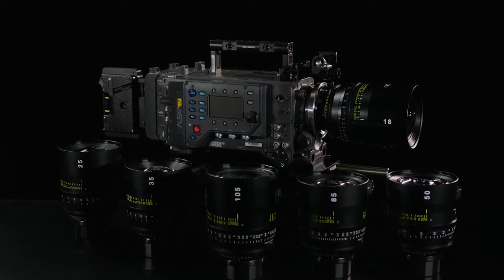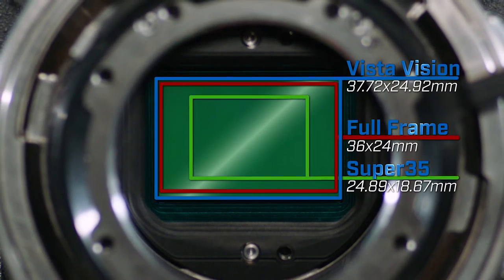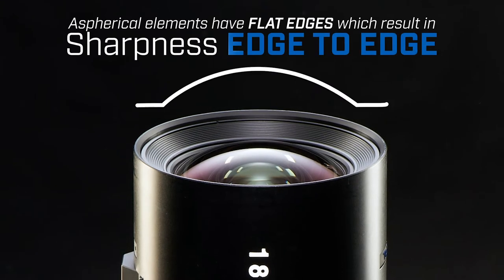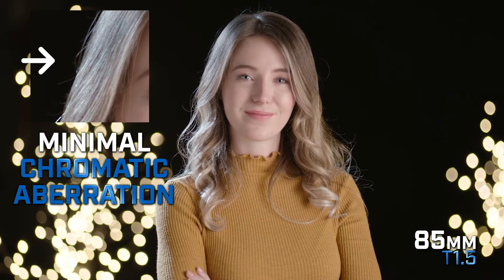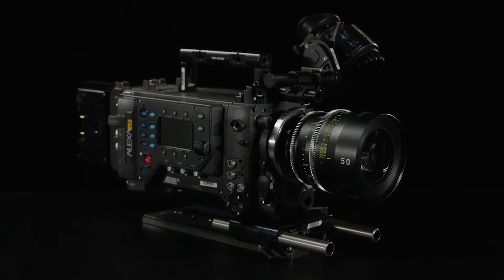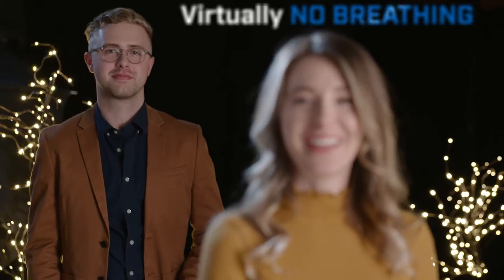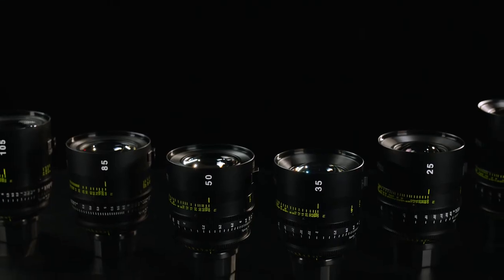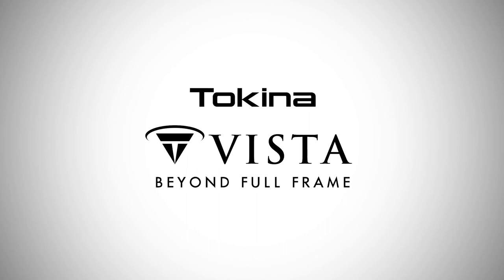Tokina Cinema Vista Primes T1.5 Features (product video)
Tokina Cinema Vista Primes are a set of high speed T1.5 prime lenses for cinematography that cover up to Vista Vision and beyond format making them compatible with all modern cinema cameras from Arri, RED, Canon, Blackmagic Design, Panasonic, and many more. These lenses are known for their gentle roll off from subject to foreground, nearly zero focus breathing, low chromatic abberations even at wide open T1.5, and large format sensor coverage.

Available in 18mm, 25mm, 35mm, 50mm, 85mm, 105mm, and 135mm focal lengths.

Features include:

• Nearly zero focus breathing
• T1.5 through to T22 Iris range
• Use of aspherical elements and modern coatings, exceptionally low chromatic aberration
• Ground-up New Large Format Cinema Design
• Image circle of 46.7mm covers FF35 and beyond to VistaVision format
• Clearly marked focus and Iris scales on both sides
• Consistent 114mm front outer diameter
• 112mm screw-in filter size
• Consistent length of lenses
• 9 bladed Iris for rounded bokeh aesthetic
• No image shift in rack focus
• Robust high quality aluminum and brass construction materials
• Changeable mount with Shims available in PL, E, Sony E, and MFT